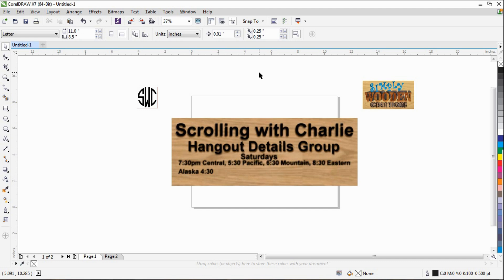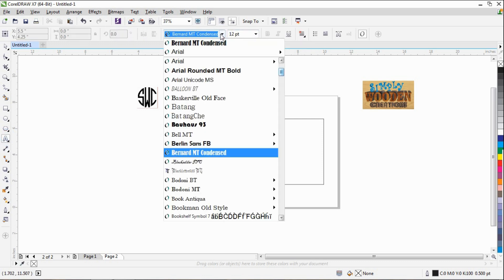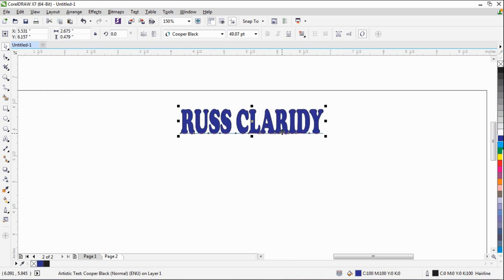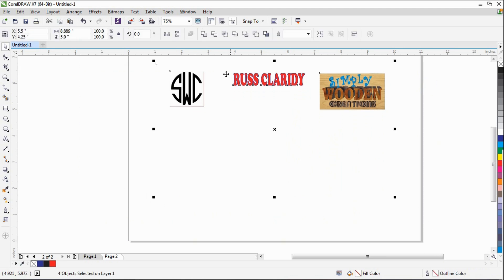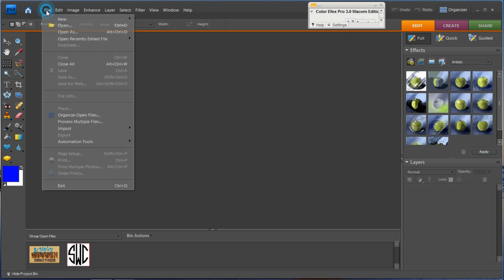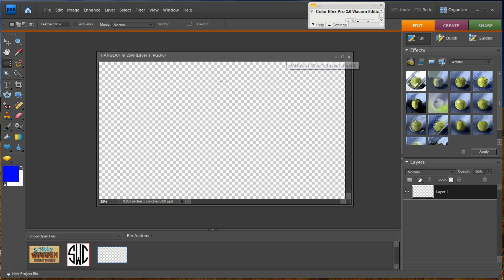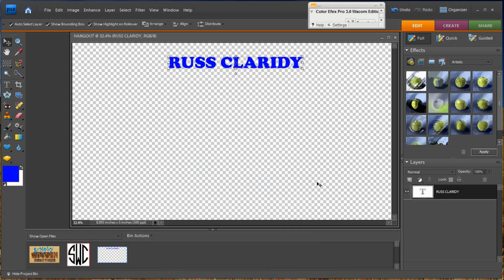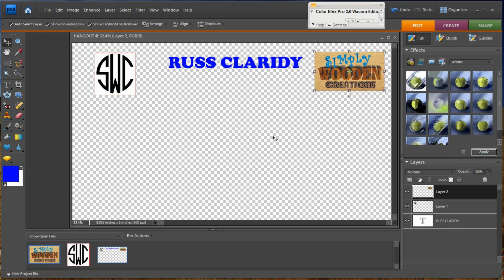S01:T01 Google Hangout Tutorial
Making a personal background for Google Hangouts using Corel Draw X7 and Photoshop Elements 7.0